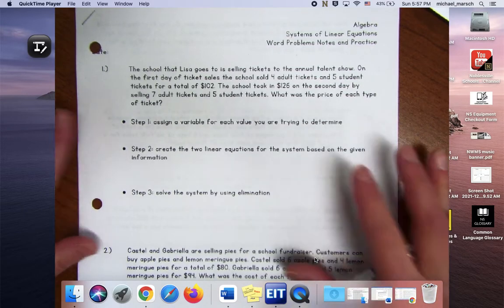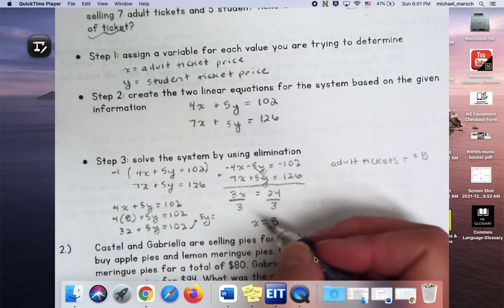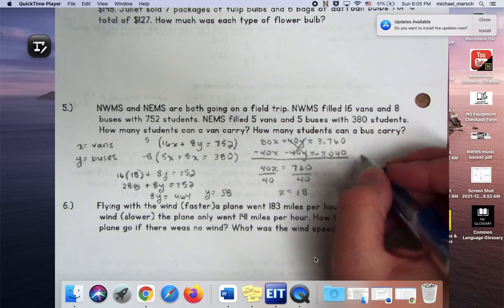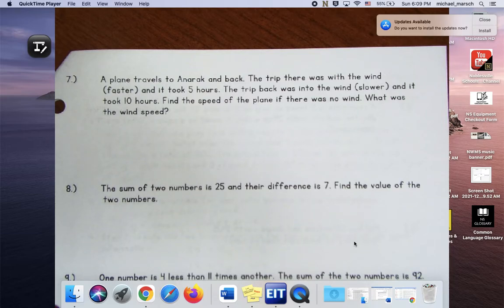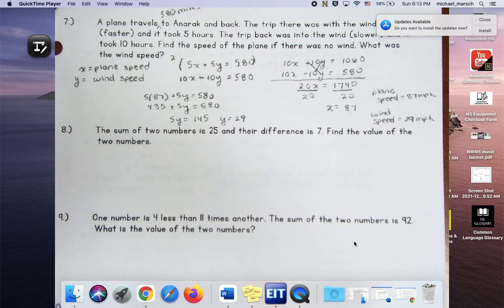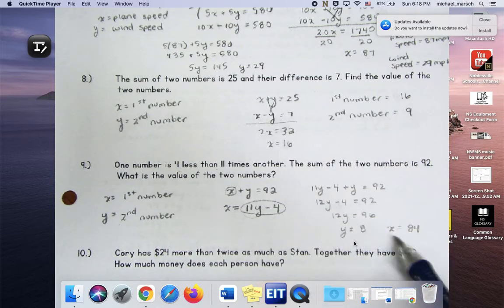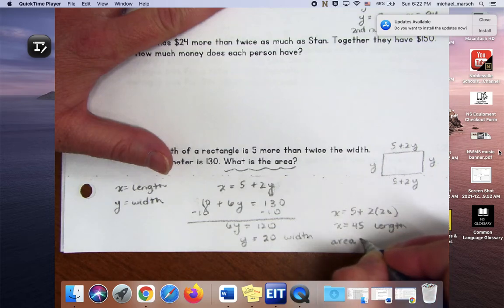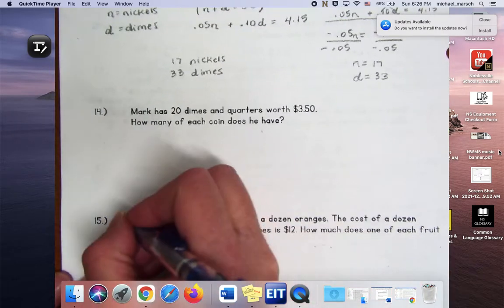Algebra - Week 21 Solving Systems of Linear Equations Word Problems Notes and Practice